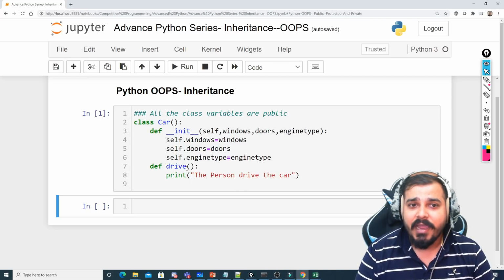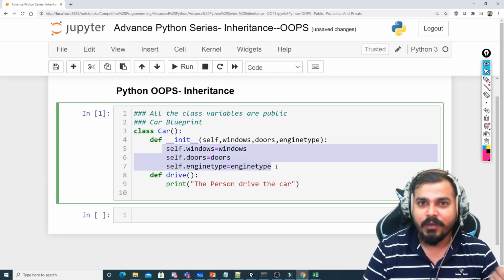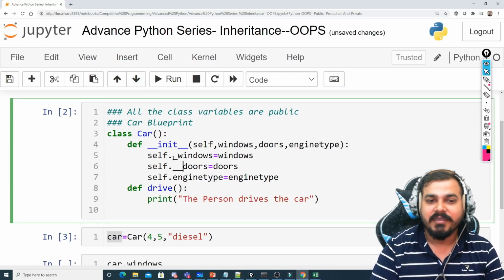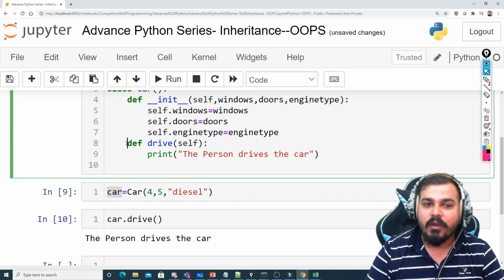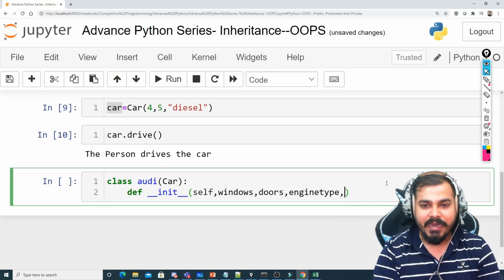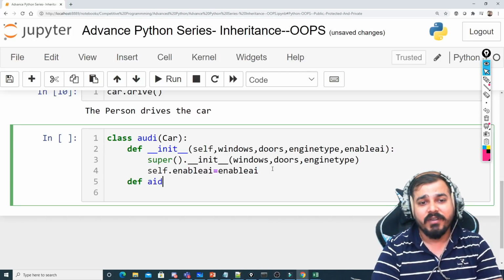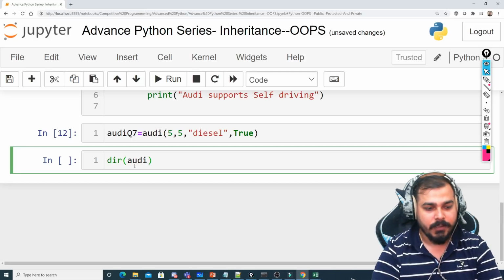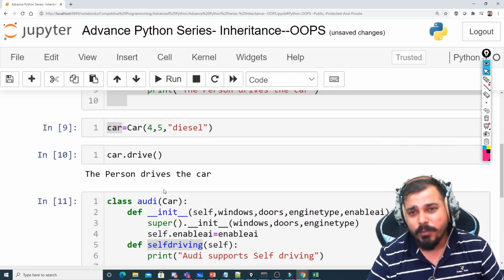Advance Python Series- Inheritance In Python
Invitation Code: KN06
Unacademy is back with yet another exciting Test "GATE Challenge".
The challenge consists of 65 questions, to be solved, in 180 minutes. All the questions are designed and curated by the best faculties in Unacademy, just not this All India Ranking of the test would be provided if you give the test live. Gate Challenge comprises of all the engineering Branches (Mech, Civil, Electrical, ECE, CS/IT, Chemical).

Starter In  Data Science

4. Continue The Complete Machine Learning Playlist(24-all the videos)

6. Machine Learning Pipelines